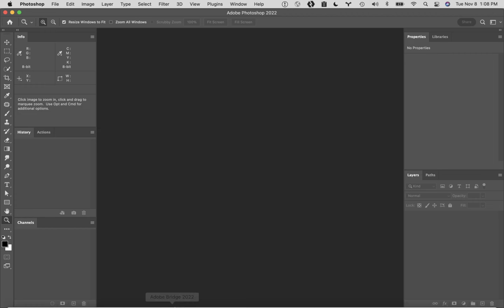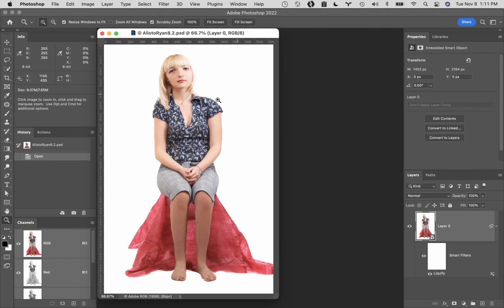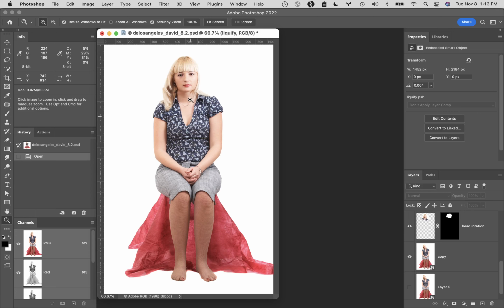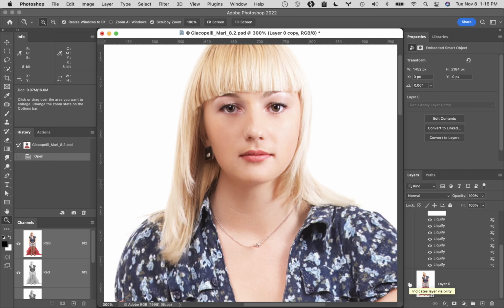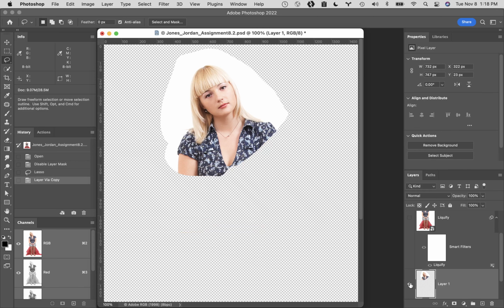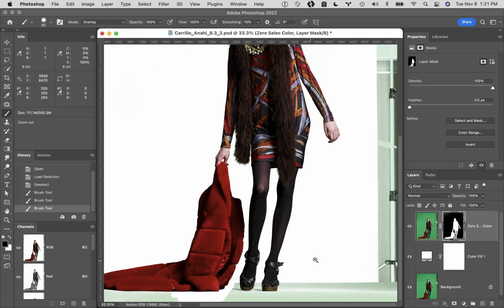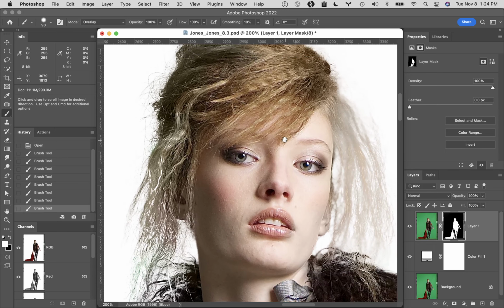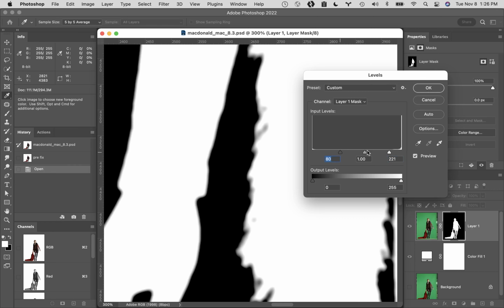Retouch FA22 Session 10 Part 1